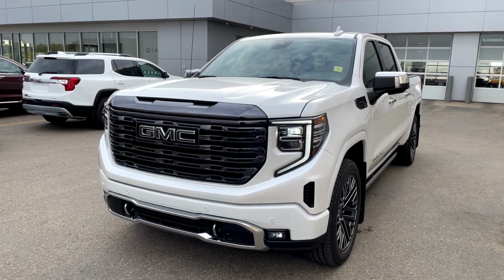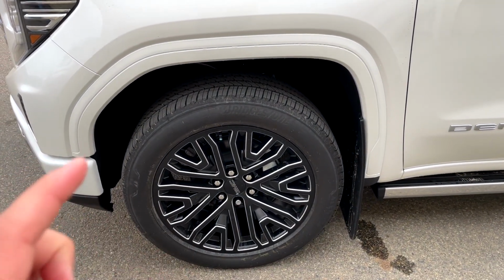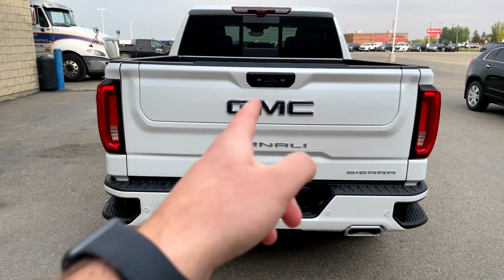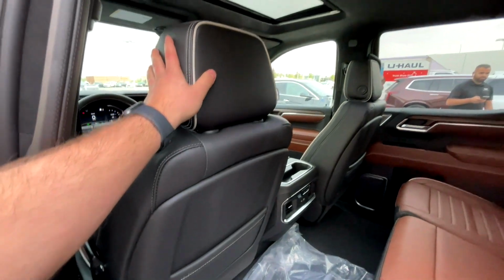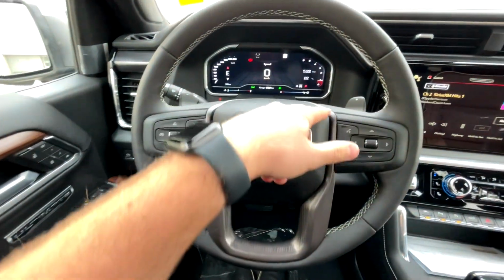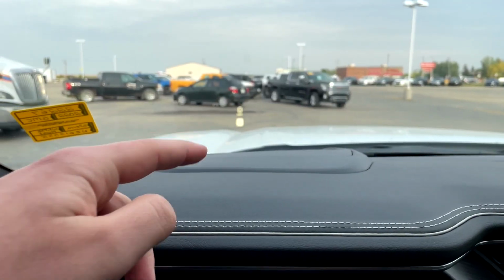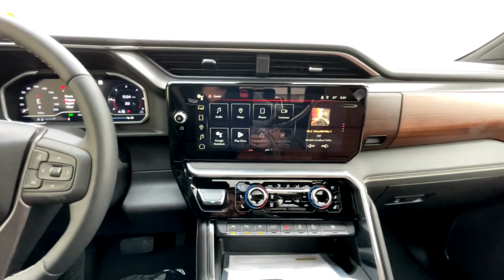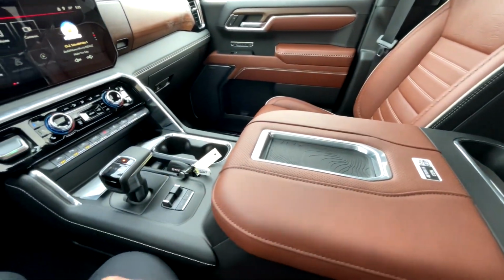GMC FINALLY DID IT! 2022 GMC Sierra 1500 Denali Ultimate WITH AUTONOMOUS DRIVING & MASSAGING SEATS!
I got to get up close with the all new 2022 GMC Sierra 1500 Denali Ultimate. Well for starters, thank the lord they have updated the interior, it is night and day compared to the previous refresh truck. The exterior didn't need much of an update since it was already a great design.

However, GMC did to some more sharper edges on the front including the headlights, grille, and bumper. They even had moved the fog lights from the sides to more at the bottom which don't look too bad.

The interior is where the magic has happened. GMC went and pretty much redid the interior since customers has massive complaints with quality. Well GMC answered and added a bigger infotainment screen, and even added a digital instrument cluster. They also got rid of the column shifter and added a center console shifter in the high trims which I think feels and looks so much better.

The 2022 GMC Sierra 1500 Denali Ultimate also has now added beautiful leather, massaging seats (which is something you for sure need to add in 2022) and also added SuperCruise Autonomous driving. I think the only thing now that they are missing is a full panoramic moonroof but i'm sure they will be adding that in the new redesigned truck in a couple years.

Let me know what you think of the 2022 GMC Sierra 1500 Denali Ultimate!